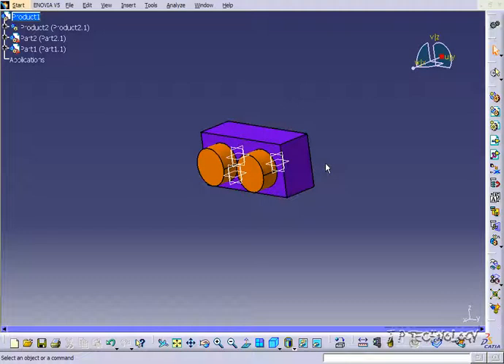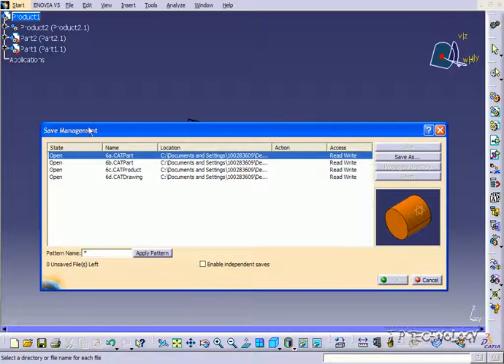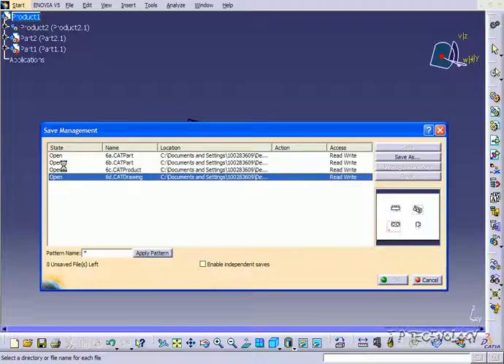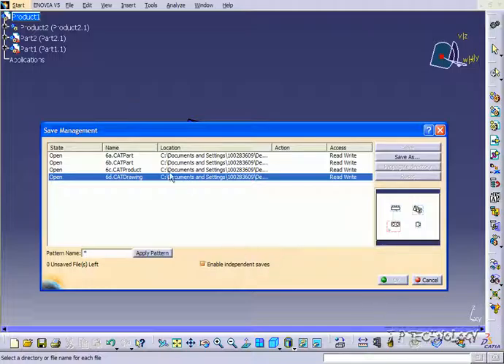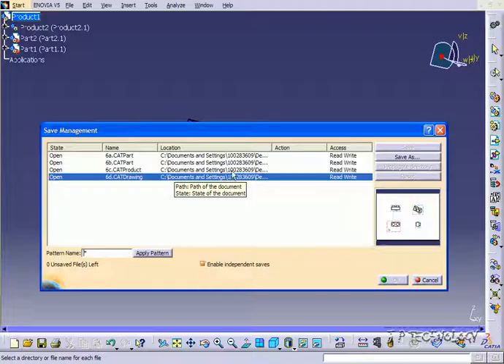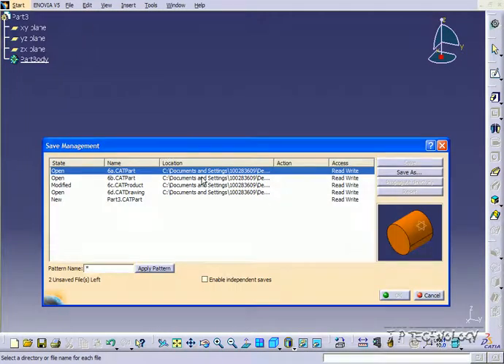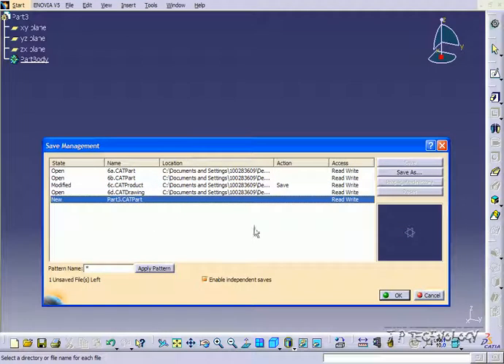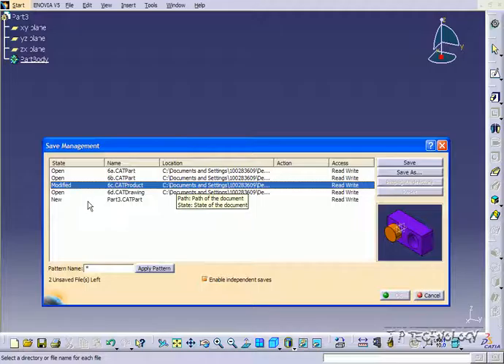Catia V5 Tutorials | Save Management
Series of video tutorials to master each and every command in Catia V5 , Shape design. I have put all the resources for your reference :